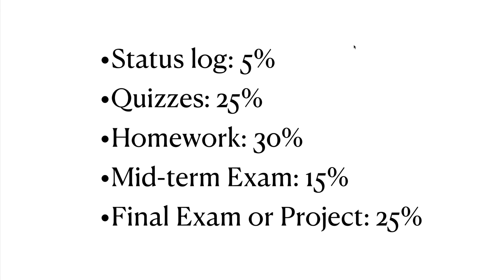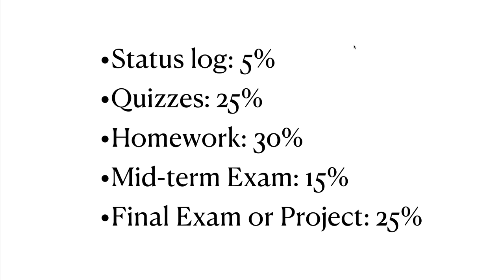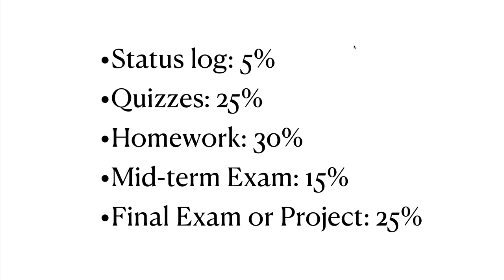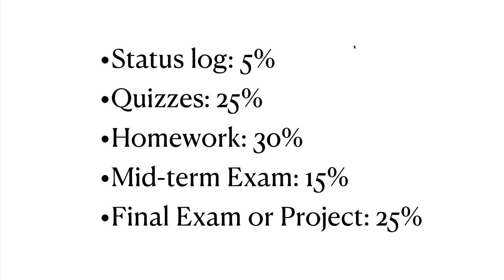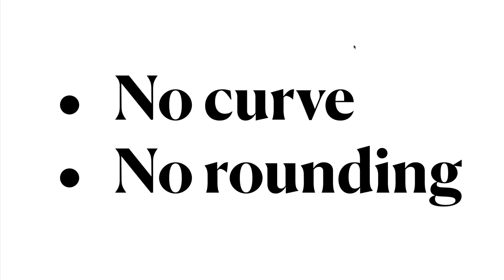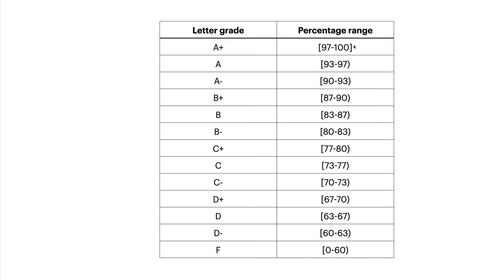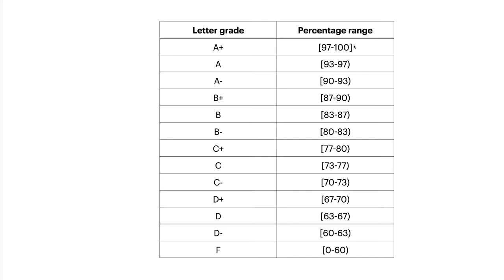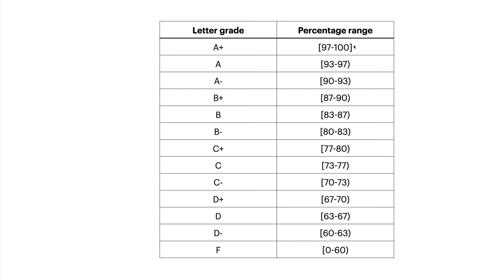LING 270 - Module 0.08 Grading